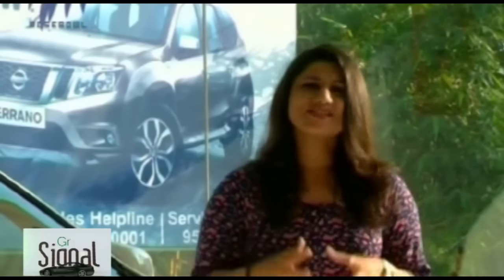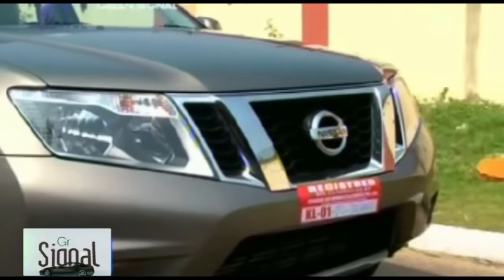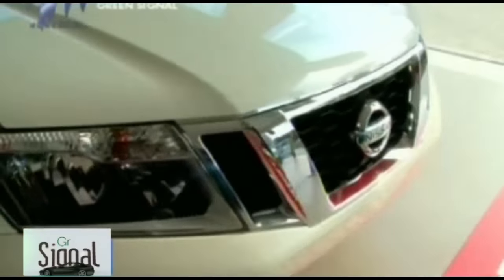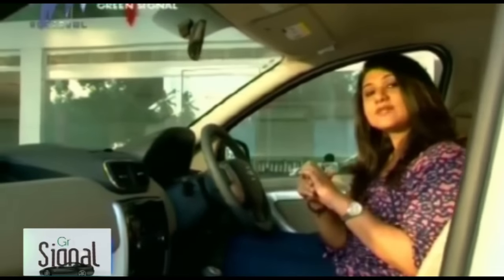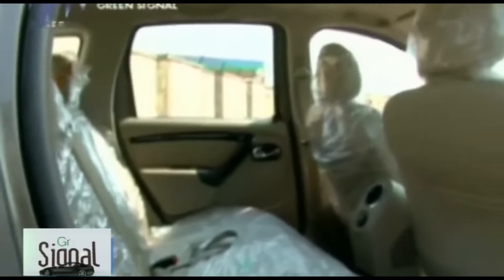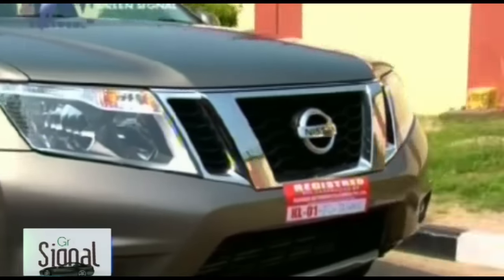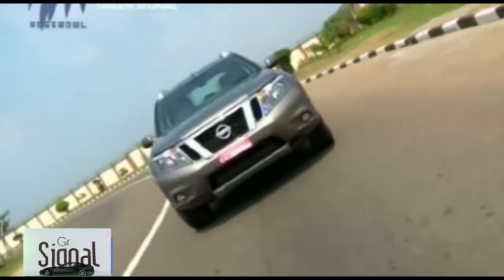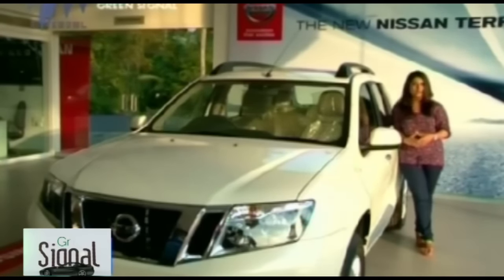Nissan Terrano SUV review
Know everything about Nissan Terrano SUV, including fuel economy, features, prices and much more right here.